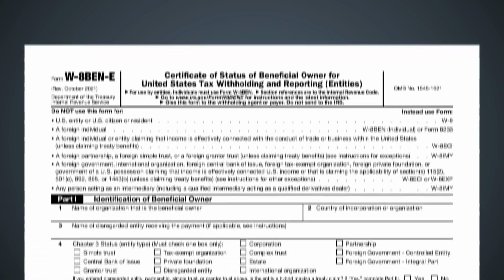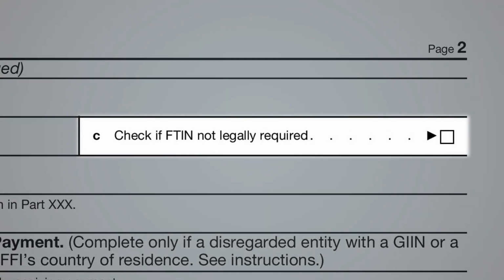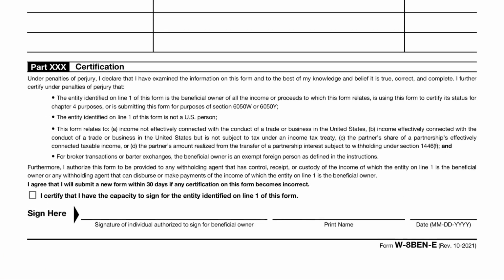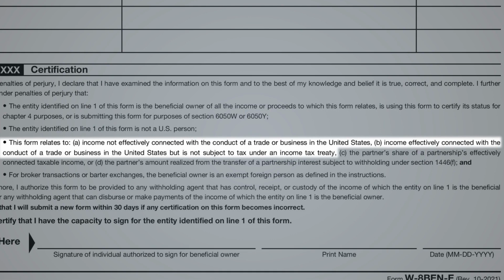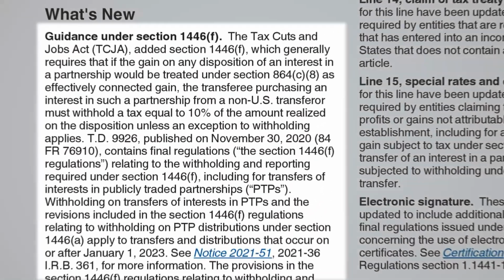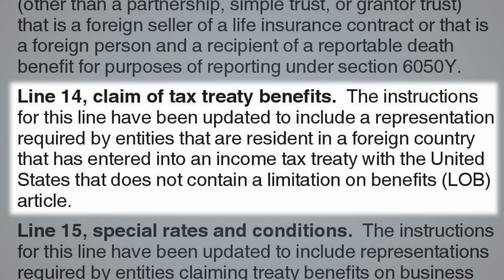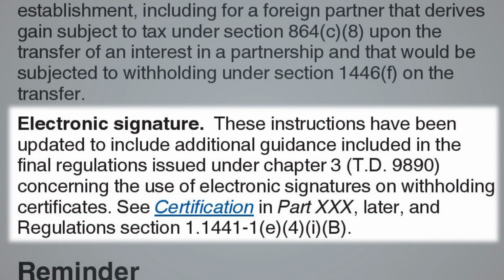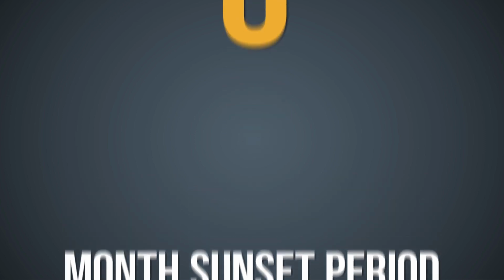2021 IRS Updates To The Form W-8BEN-E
Welcome to our latest video, where we explore the 2021 IRS updates to the Form W-8BEN-E! Whether you represent a foreign entity, are a financial advisor, or work in a business managing international clients, these updates are vital for ensuring compliance and avoiding potential issues.

For more information about our services and how we can help you with tax compliance,